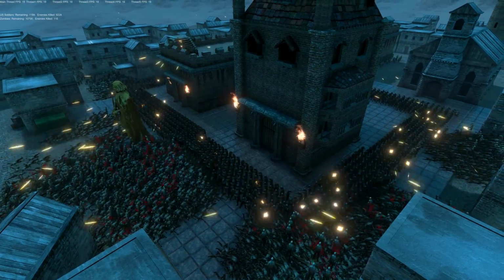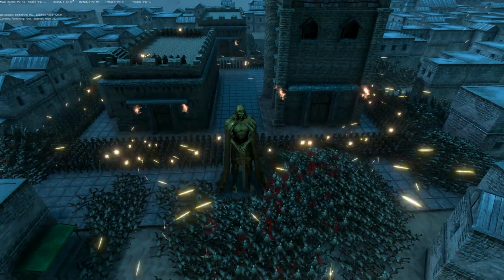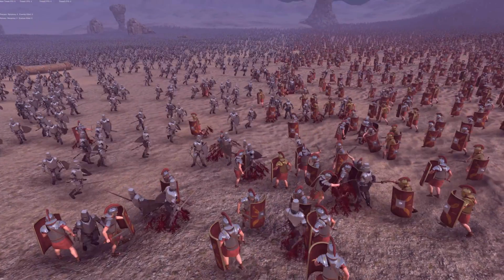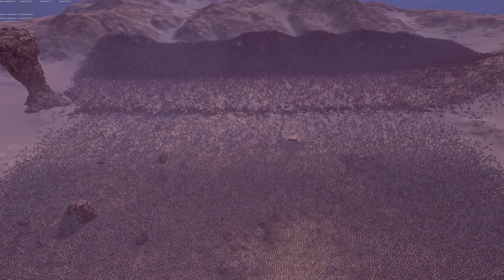20,000 Zombies vs 1,300 World War II Soldiers +100,000 Man Battle! - Ultimate Epic Battle Simulator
20,000 Zombies vs 1,300 World War II Soldiers +100,000 Man Battle! - Ultimate Epic Battle Simulator